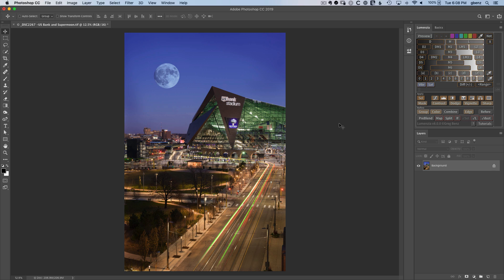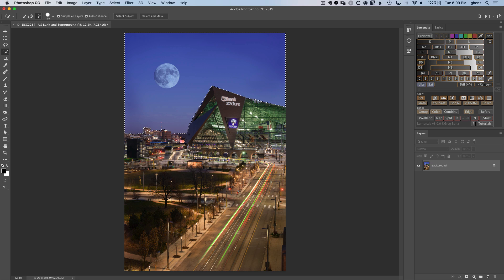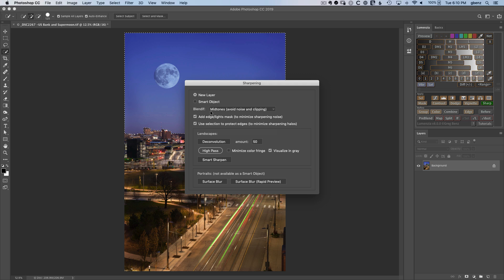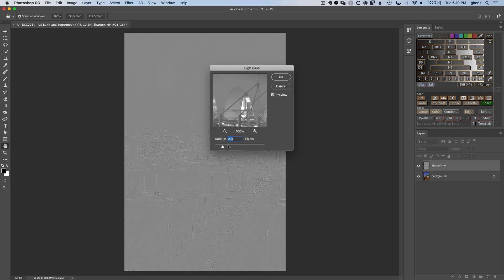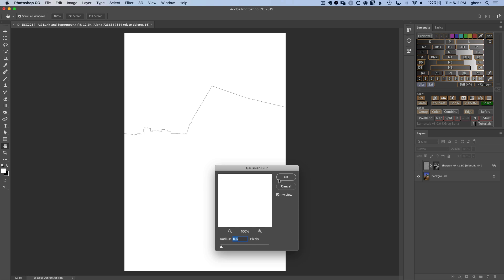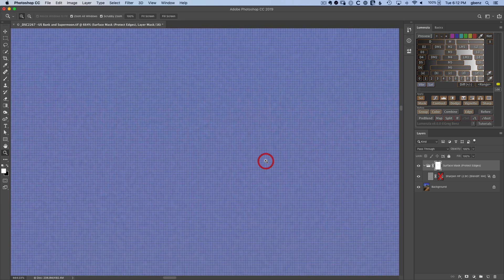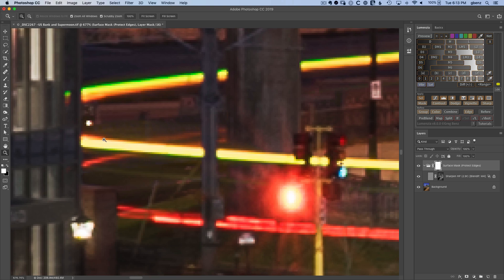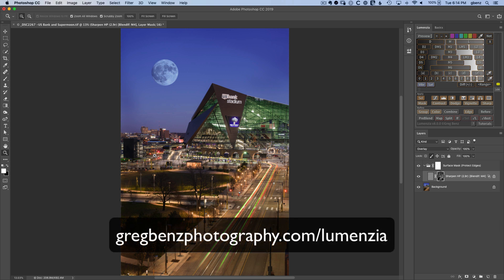How to avoid sharpening noise and halos in Photoshop with Lumenzia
The biggest challenge with sharpening is avoiding sharpening noise, halos, and other artifacts. Lumenzia v8 now includes sharpening that helps you avoid these unwanted distractions, which also allows you to sharpen the image as much as you'd like.